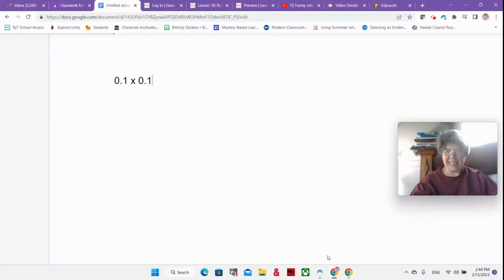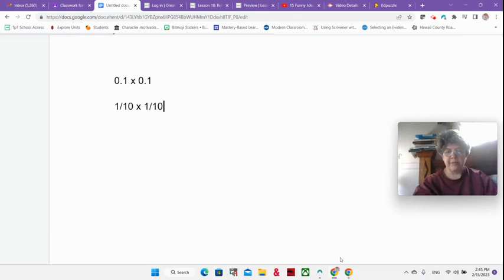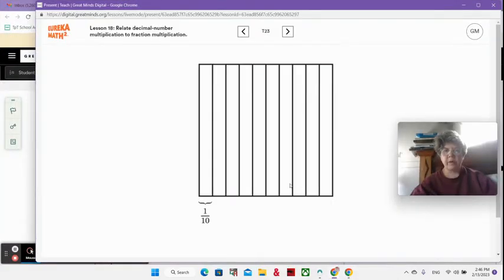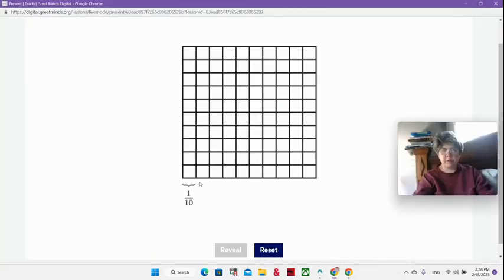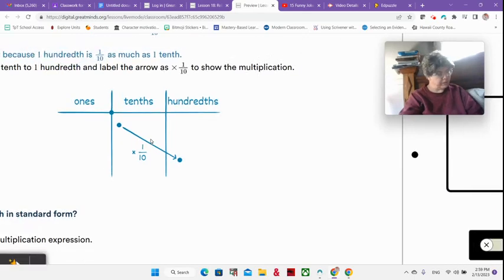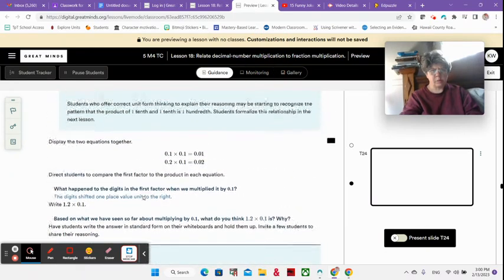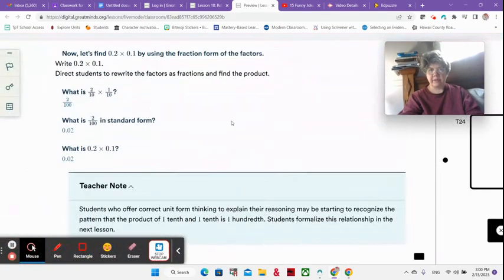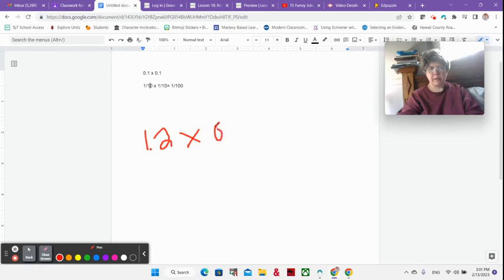Eureka math Squared, Grade 5, Module 4, Lesson 18, Video 1